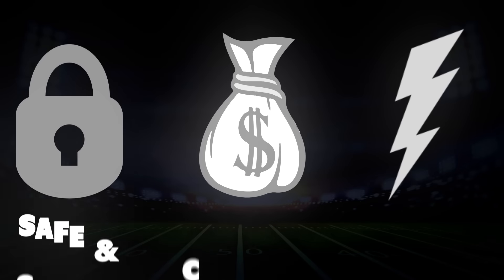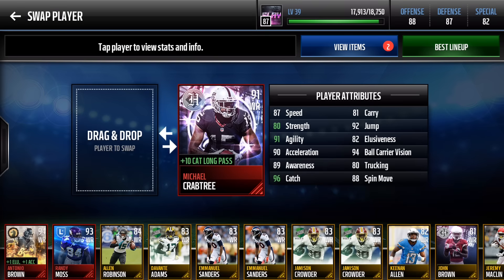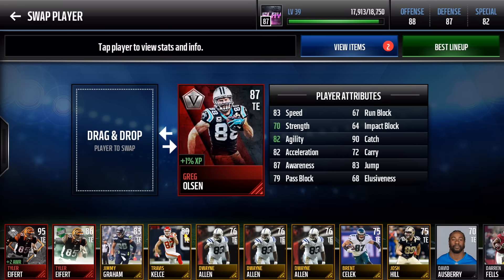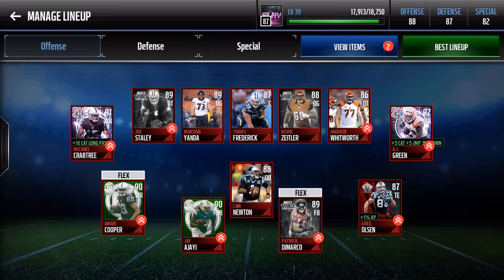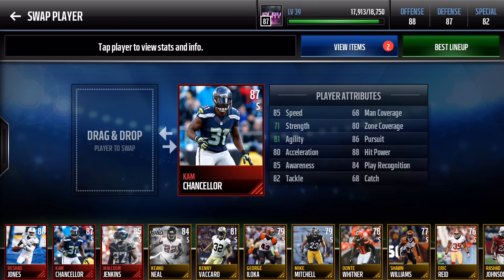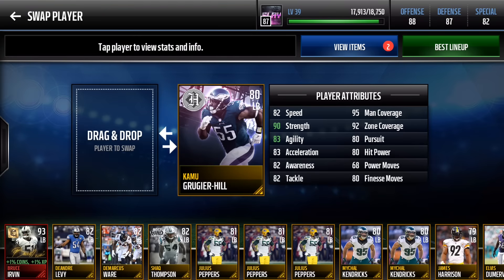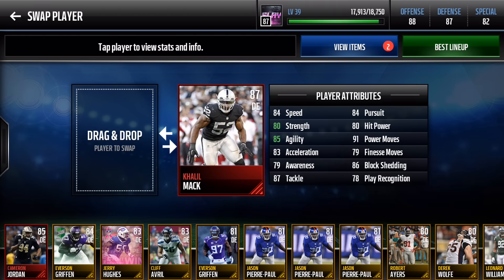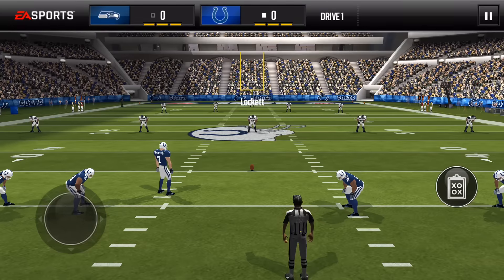BEST ELITE PLAYERS in MM17! Elevated BUDGET BEASTS! BEST STATS!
Tired of bronze BUDGET BEASTS? Today I will show you my ELEVATED BEASTS lineup that contains AFFORDABLE Elite Players with INSANELY good STATS!